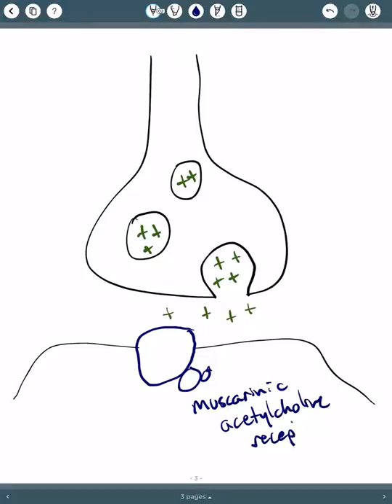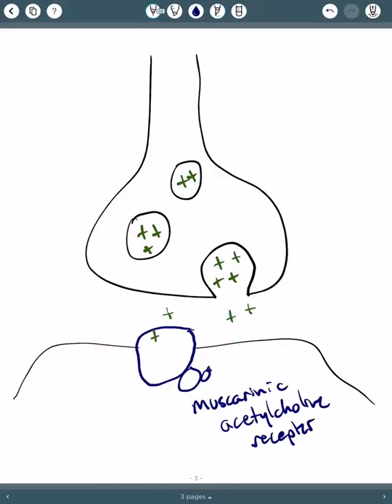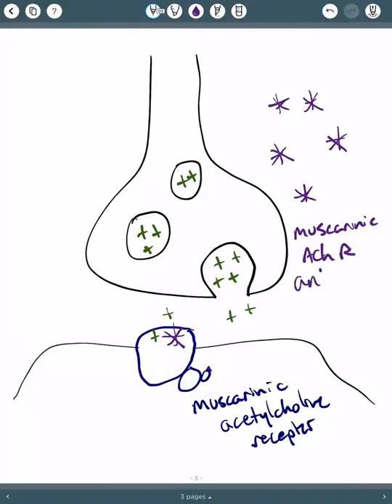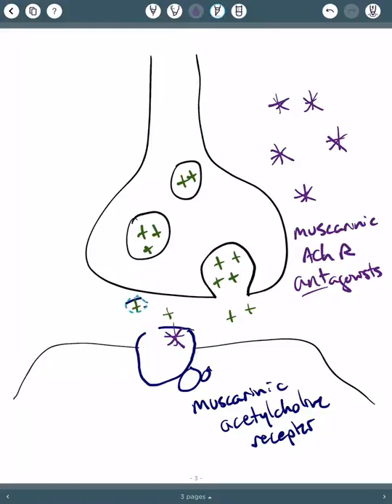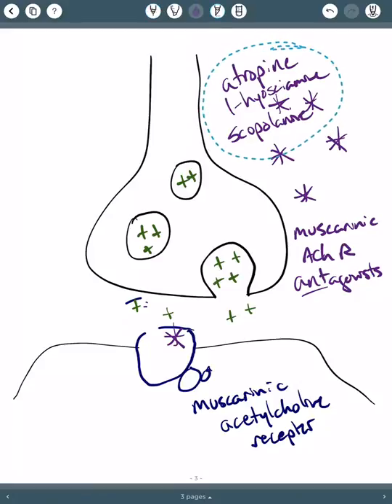Anticholinergic Hallucinogens Mechanism